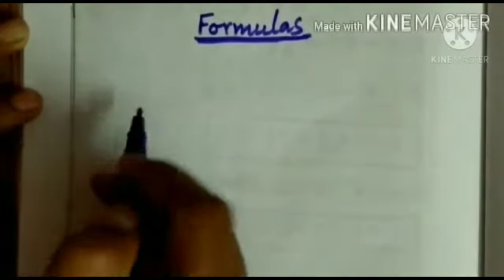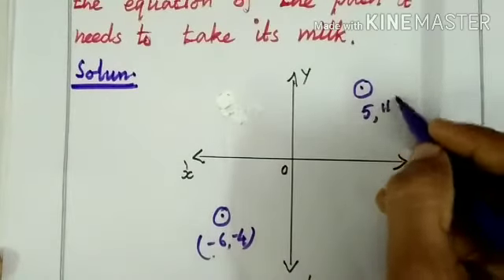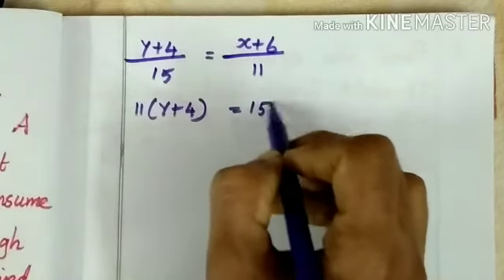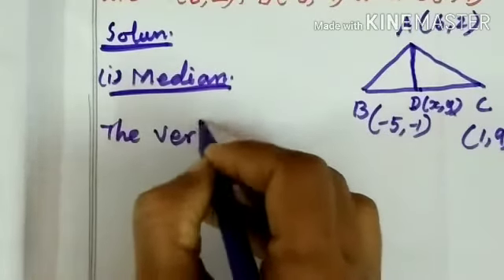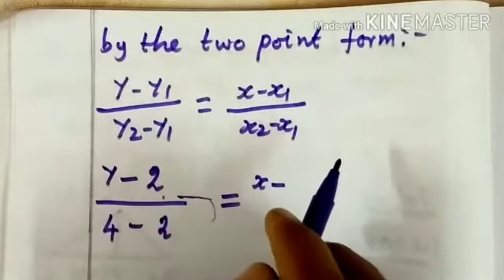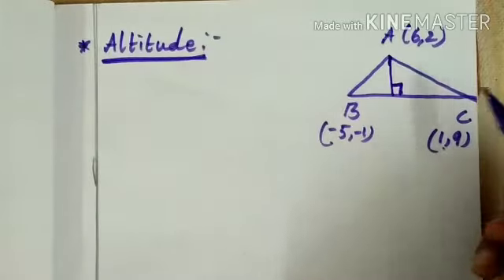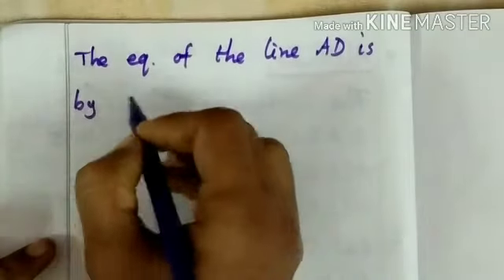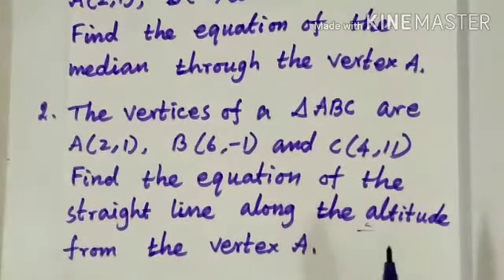CLASS 10 MATHS CHAPTER 5 COORDINATE GEOMETRY PART 17